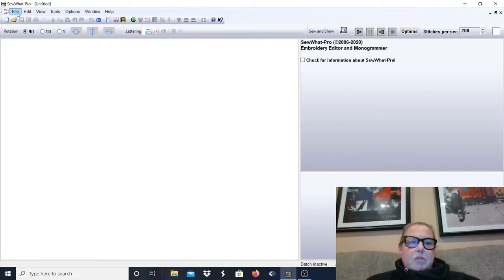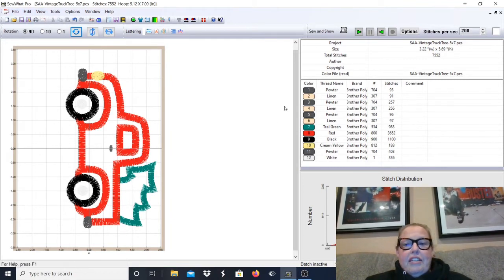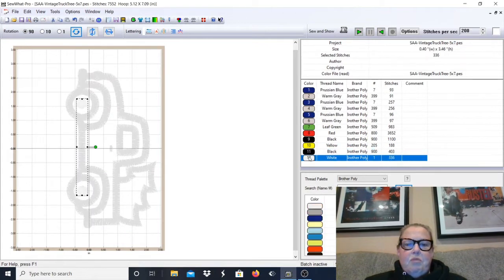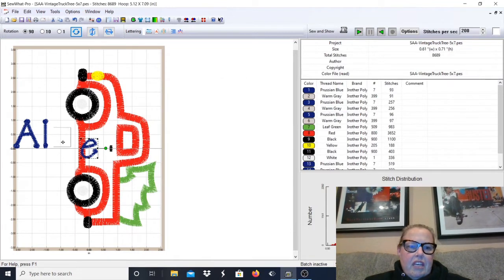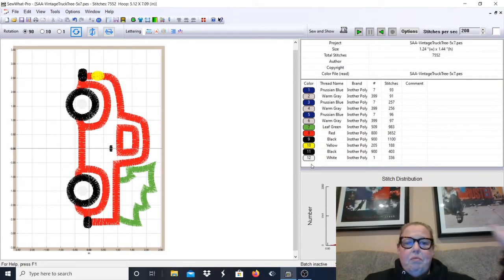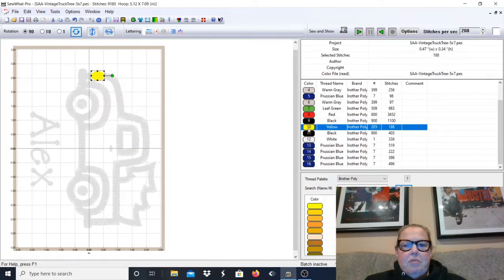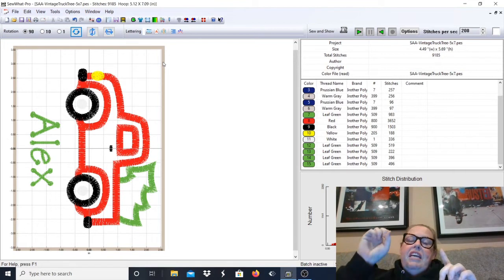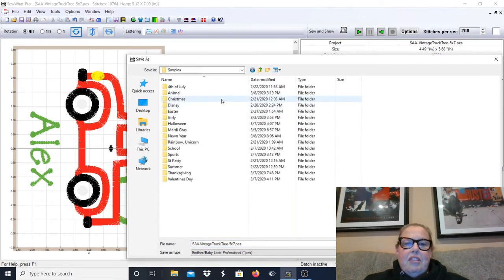Sew What Pro Tutorial For My Successful Etsy Shop| Running a Successful Etsy Embroidery Shop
My Embroidery Scissors
My Heat Press
Spray N Bond
My Thread Stand
Silver Metallic Ribbon
Gold Metallic Ribbon
Elastic For Tutus
Teflon Sheets For Heat Press
Stabilizer For My 8x8 Hoop
Stabilizer For My 5x7 Hoop
Heat N Bond Lite
Tender Touch Bolt
Tender Touch
Pre Wound Embroidery Bobbins
Needles I use
My Ring Light
My Lightbox
My Camera
Memory Card I Use
My Sewing Machine
My Serger

My Etsy shop!

My mailing address:
Dani Chao